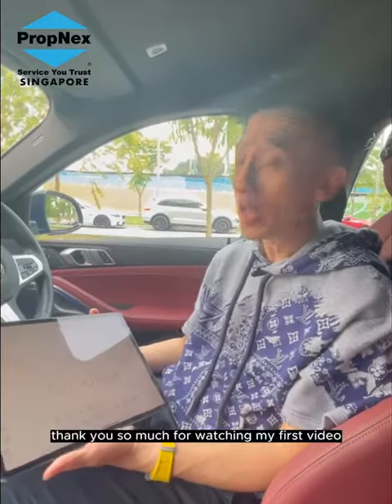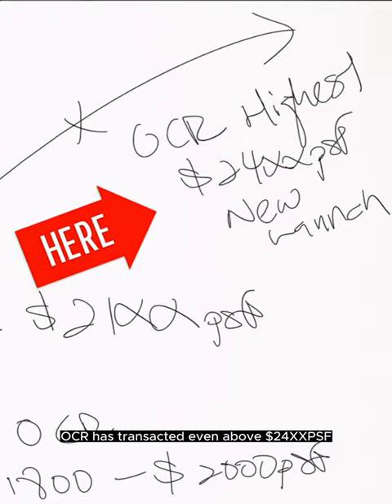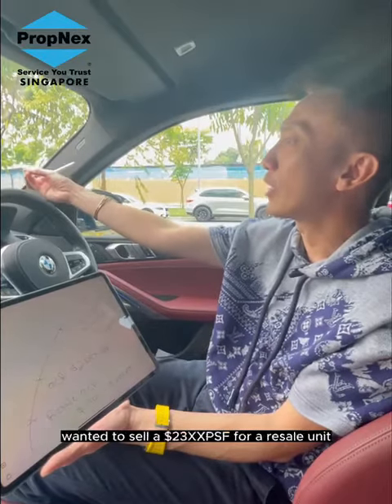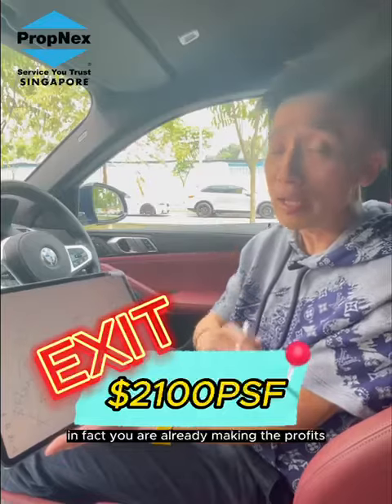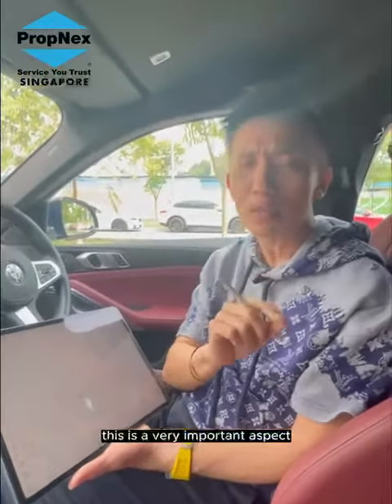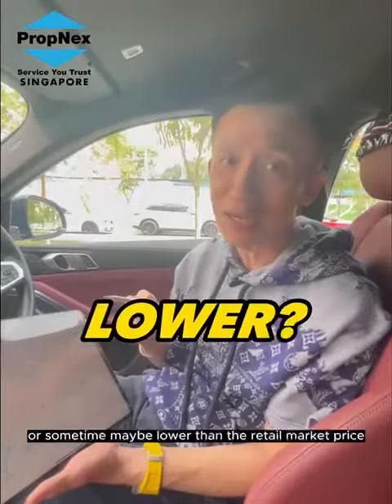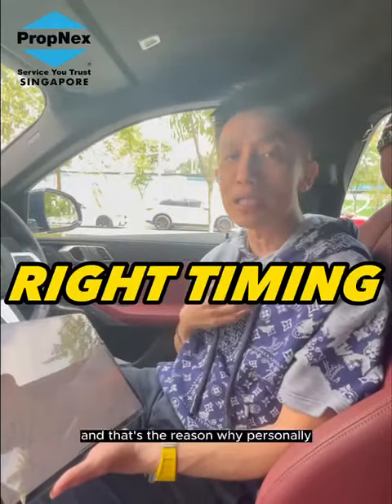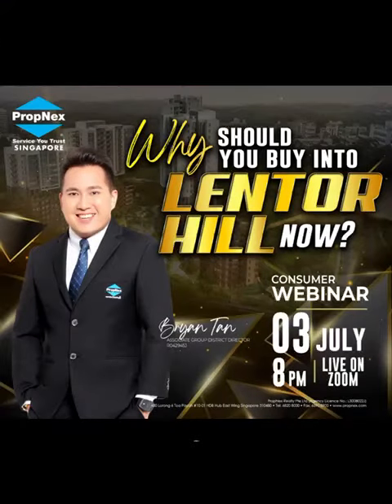Oversupply of Homes in Lentor Hills - Hear Kelvin Fong’s Thoughts Part 2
Lentor, Singapore: The Future of Urban Living

Lentor is a rapidly developing area in Singapore, with plans to transform it into a vibrant and sustainable community. The area is already home to a number of schools, parks, and amenities, and future plans include the construction of new homes, offices, and commercial spaces.

One of the key features of the Lentor development plan is the focus on green spaces. The area will be home to a number of new parks and gardens, as well as a linear park that will connect the existing hillock with the Lentor MRT station. This focus on green spaces will help to create a more sustainable and livable community.

In addition to the focus on green spaces, the Lentor development plan also includes plans to improve connectivity. The area will be served by the Thomson-East Coast Line, and the North-South Corridor will also be extended to Lentor. This improved connectivity will make it easier for residents to get around, both within the area and to other parts of Singapore.

The Lentor development plan is a bold vision for the future of urban living. By focusing on green spaces, connectivity, and sustainability, the plan aims to create a vibrant and sustainable community that will be a model for other cities around the world.